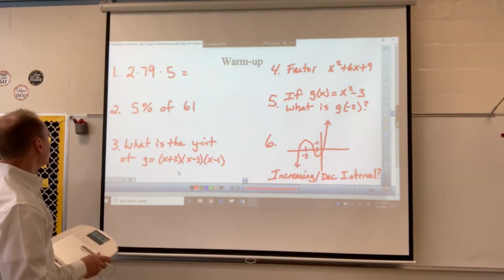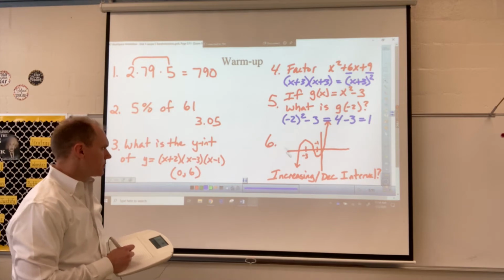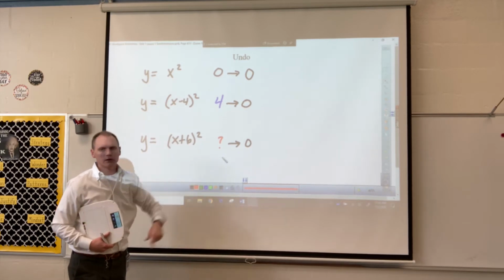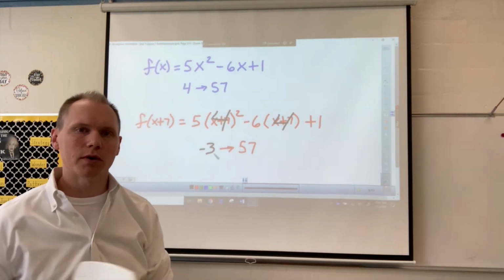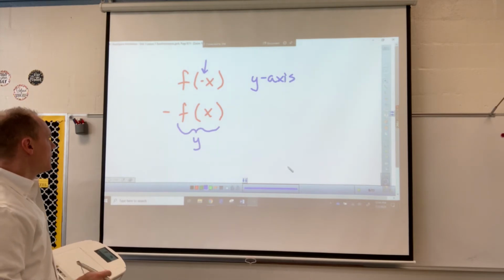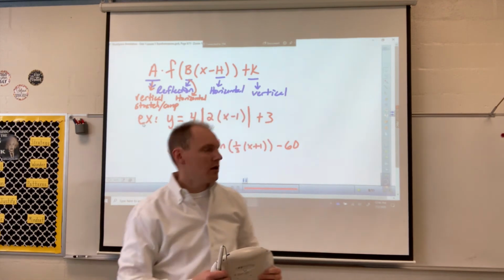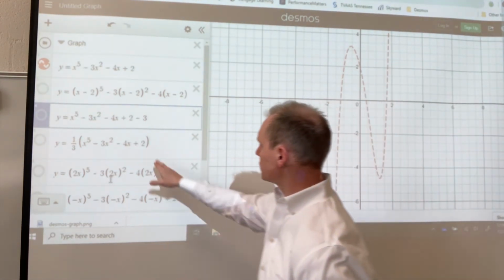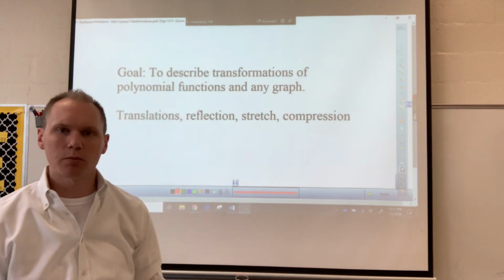IM3 Unit 1 Lesson 5 Transformations